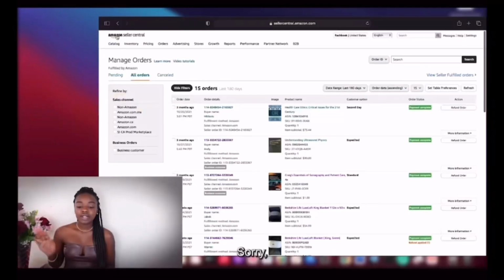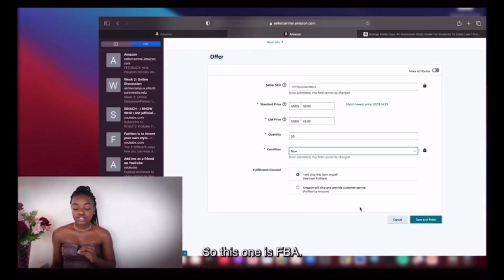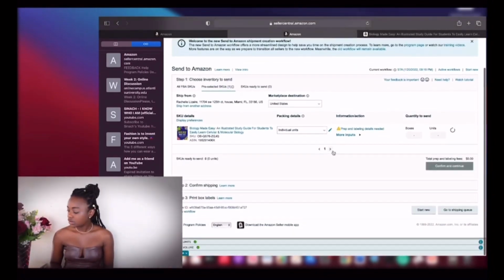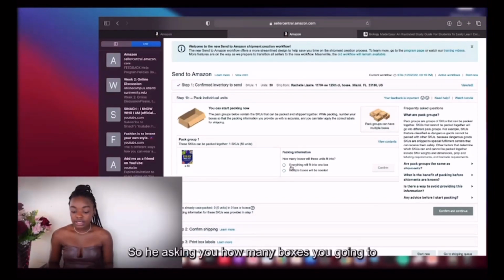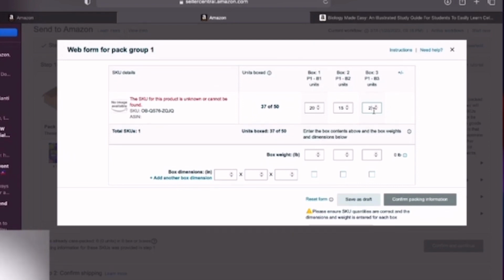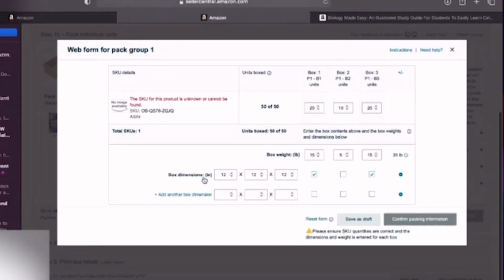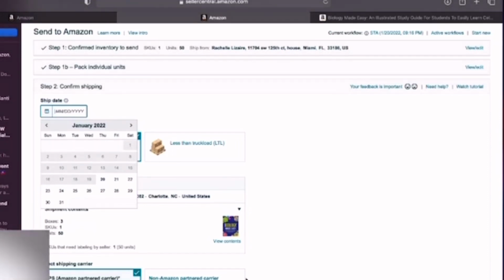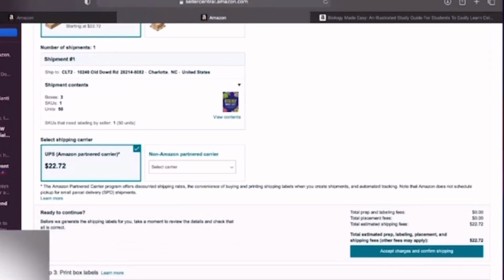AMAZON FBA FOR BEGINNERS 2022 / STEP BY STEP TUTORIAL / MAKE IT EASY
In this video you will learn how to do Amazon FBA step by step
I really make a lot of research and based on my experience with amazon , i am explaining all step by steps
 I  will make it easy for you guys.

make money online
jungle scout
# private label